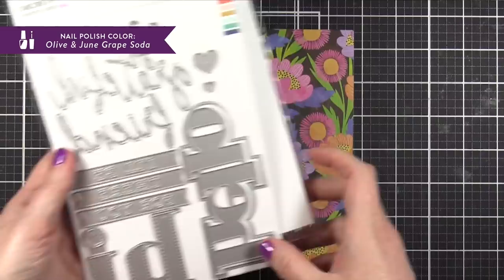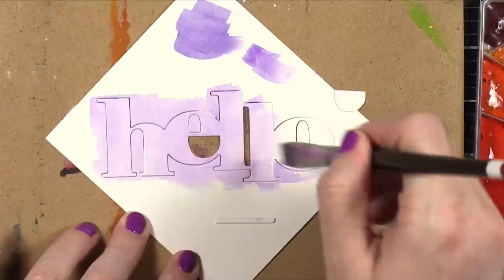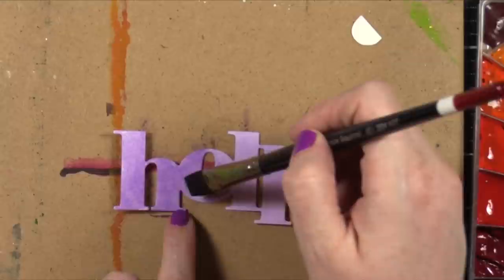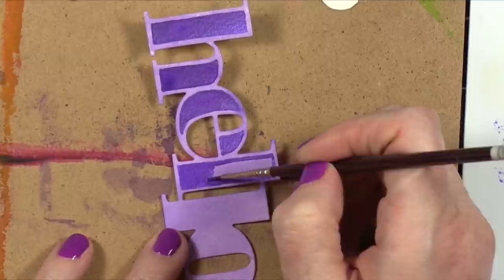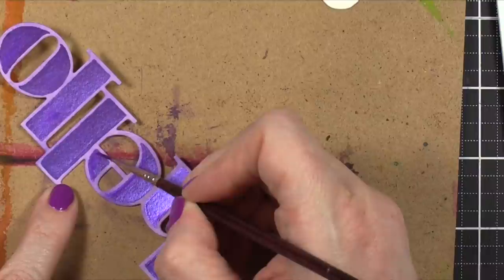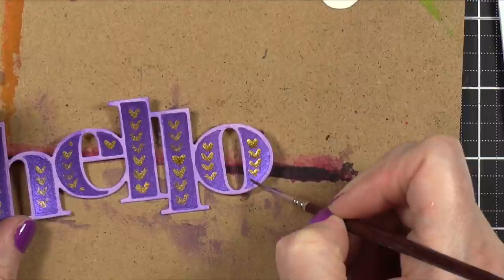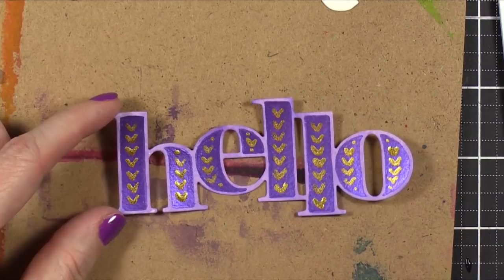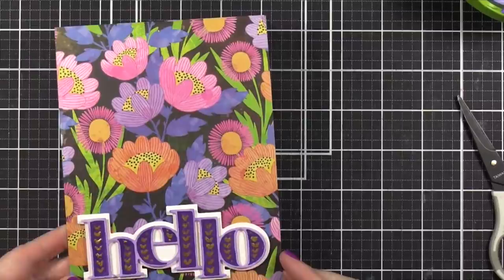Painted Diecut Greeting + Patterned Paper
Customizing a diet greeting with watercolor paints.

Dream Catcher by Gyom

• Fabriano Artistico Extra White Watercolor Paper, cold press
[ Amazon US ]

[ Amazon US ]

[ Amazon US ]

[ Amazon US ]

• 3M Scotch Foam Tape
[ Amazon US ]

MAILING ADDRESS (updated February 2021):

Kristina Werner
1878 West 12600 South
Box 509
UNITED STATES